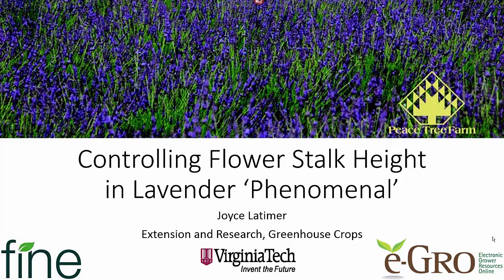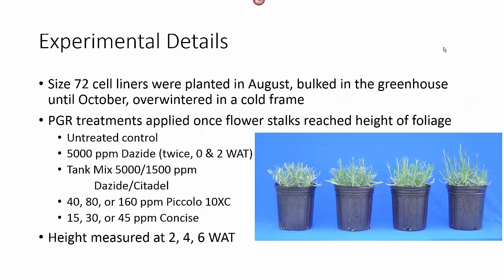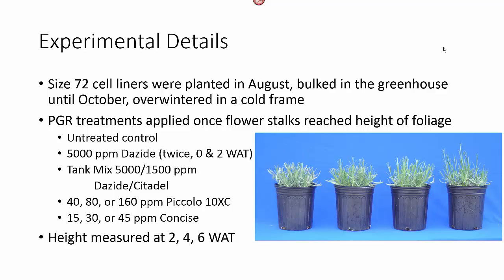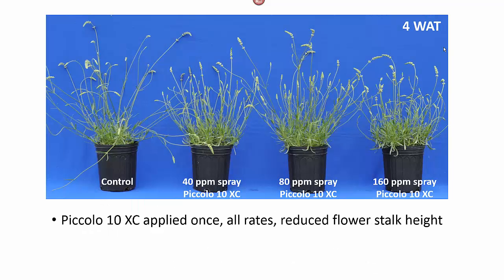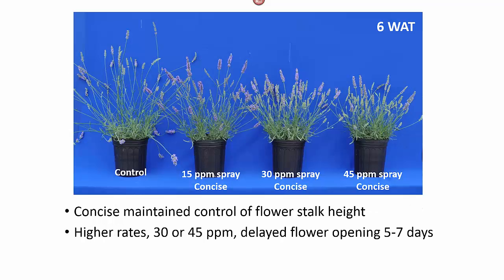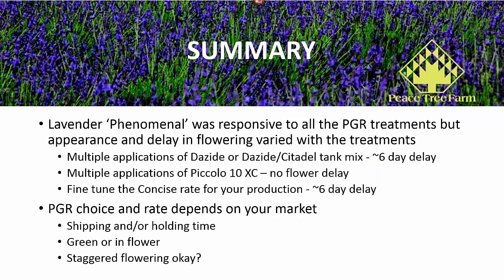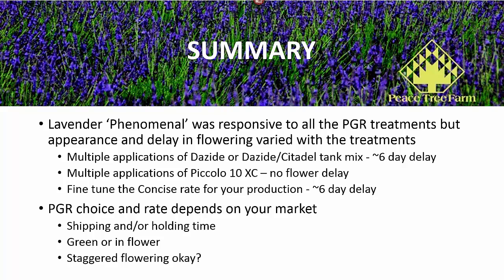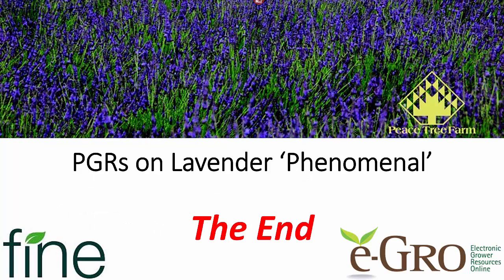Controlling Flower Stalk Height in Lavender ‘Phenomenal’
In this video we evaluated plant growth regulators (PGRs), Dazide, Dazide/Citadel tank mix, Piccolo 10 XC and Concise for growth regulation of flower stalk growth in a new, vigorous lavender from Peace Tree Farm, the cultivar Phenomenal.

Liners were donated by Peace Tree Farm and planted in trade gallon plastic pots in August, bulked in the greenhouse until October and overwintered in a cold frame in Blacksburg VA. The PGR treatments were applied when flower stalks emerged in early May, as foliar spray applications at the label recommended volume. The Dazide treatment was re-applied at two weeks after the initial PGR applications.

We measured flower stalk height at 2, 4 and 6 weeks after treatment and noted the number of days to first open flower.

Lavender ‘Phenomenal’ was responsive to all the PGR treatments but the appearance and delay in flowering varied with the treatments. Dazide applications resulted in moderate control of flower stalk height but delayed flowering ~6 days. The tank mix of Dazide and Citadel gave less control with the same delay in flowering. Piccolo 10 XC resulted in light to moderate control with no delay in flowering while Concise gave excellent height control but delayed flowering up to 7 days.

Which PGR should you test? Watch the video and make your own decision!

For more on PGR spray applications, see Brian Whipker’s video entitled “Increasing PGR Foliar Spray Efficacy”